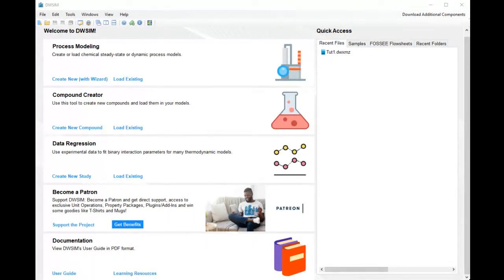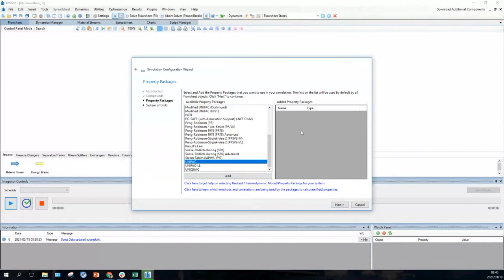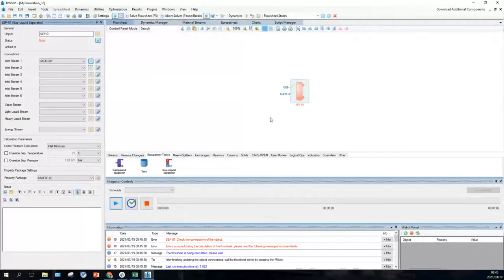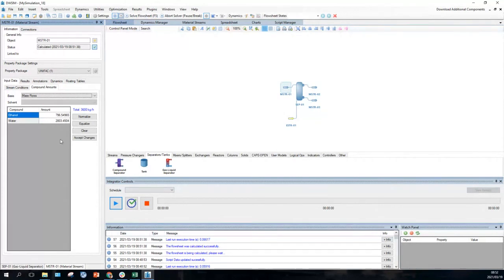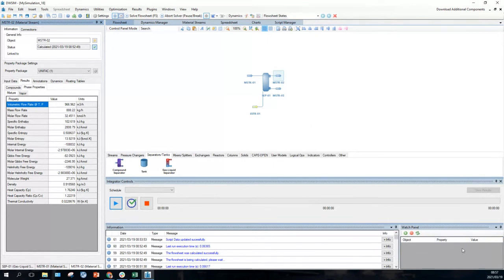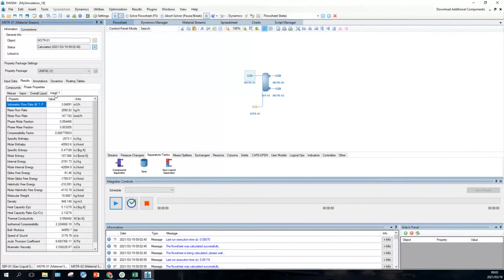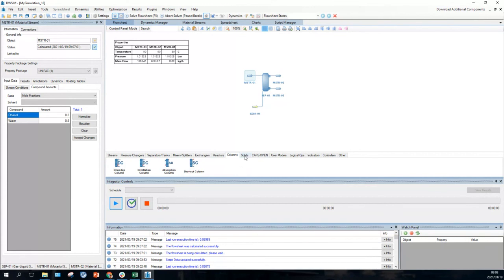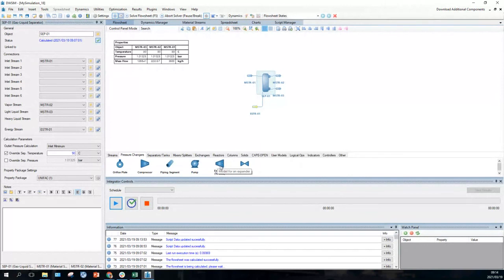DWSim tut 1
Introduction to DWSim: Modelling a gas-liquid flash drum to separate ethanol from water.